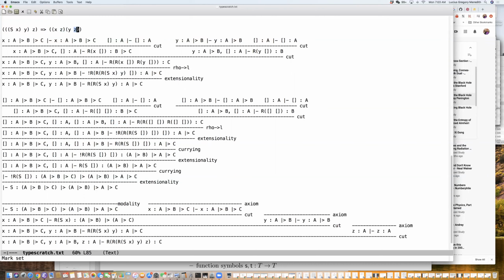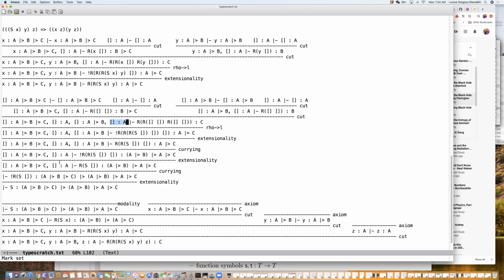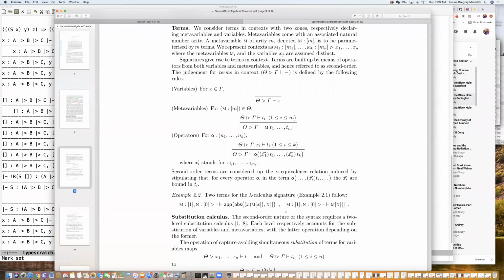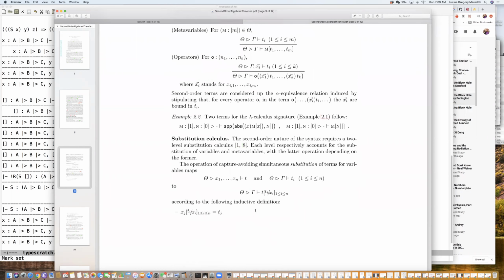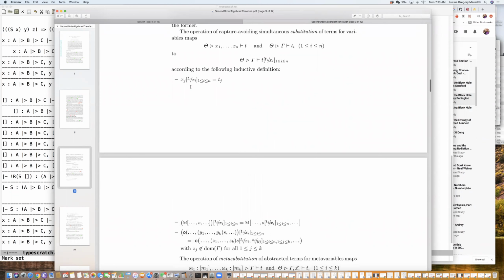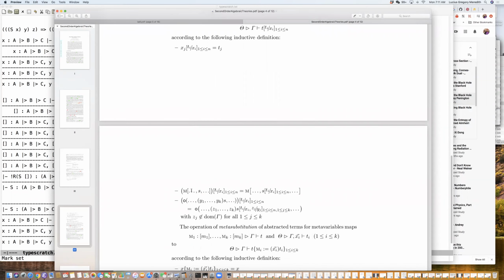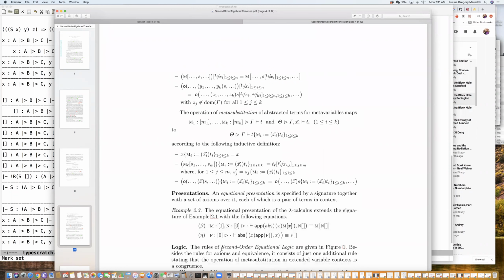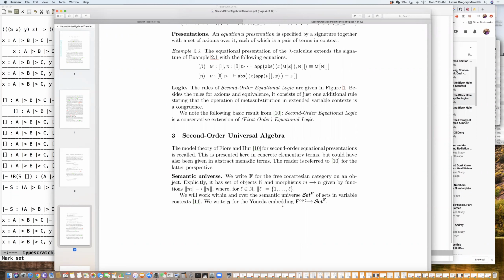Casper Standup 129